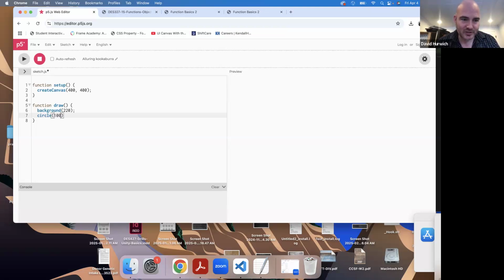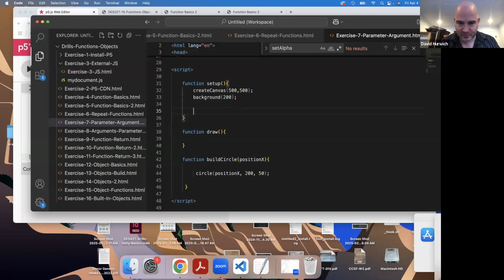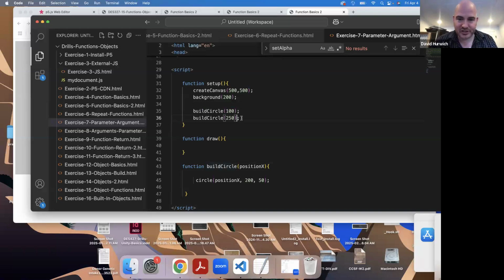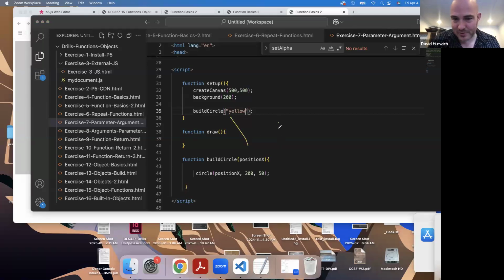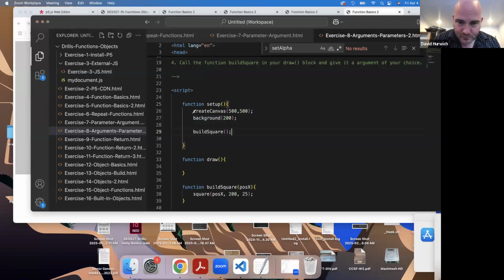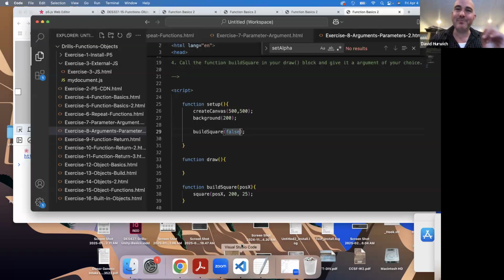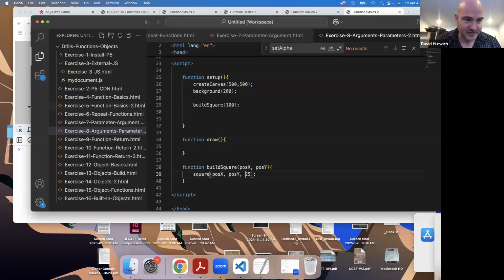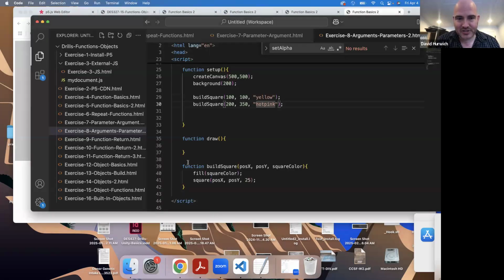Function Arguments Parameters